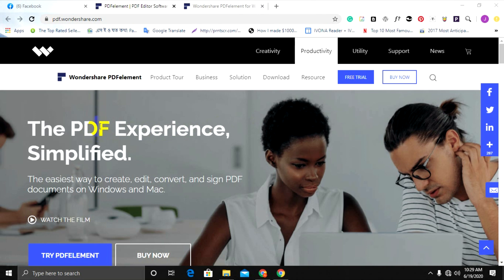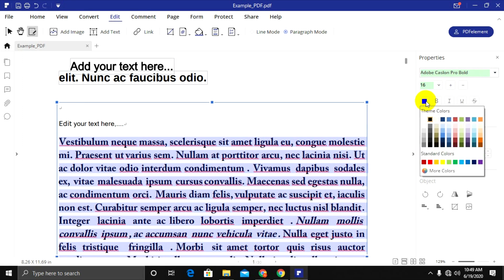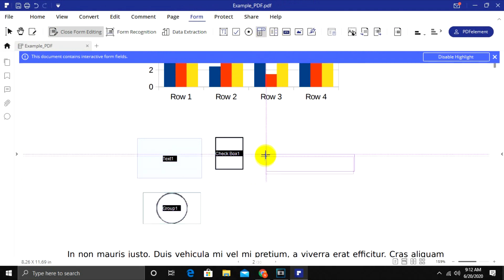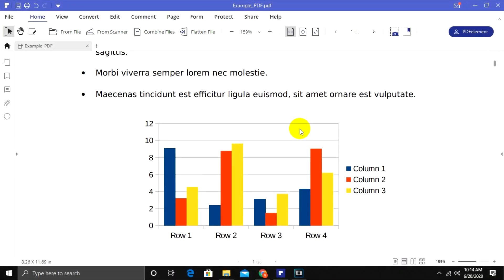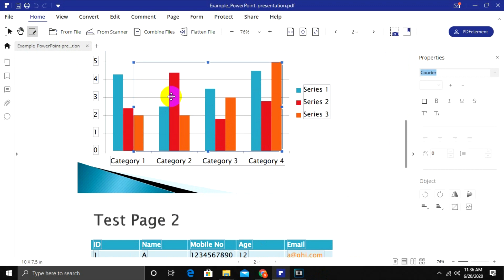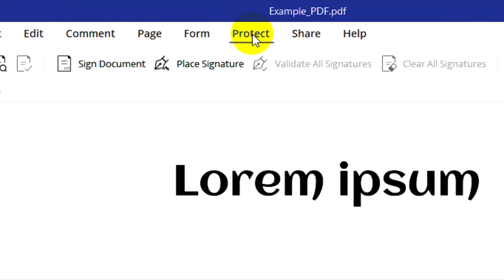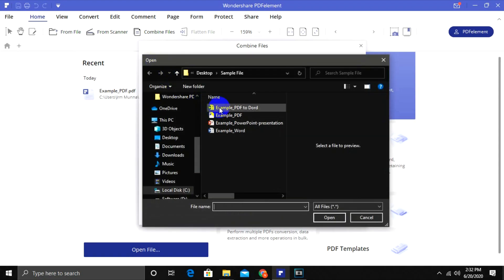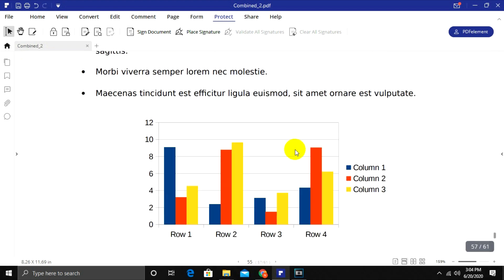PDFelement Pro - The Most Productivity PDF Editing Tool for Working from Home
The Most Productivity PDF Editing Tool for Working from Home

Hi Friends,
We’ve created this channel to spread the knowledge about the latest and upcoming technologies.